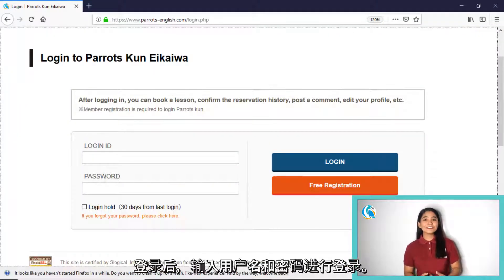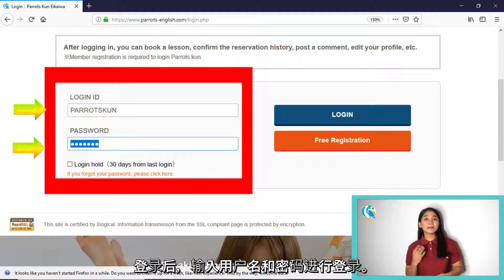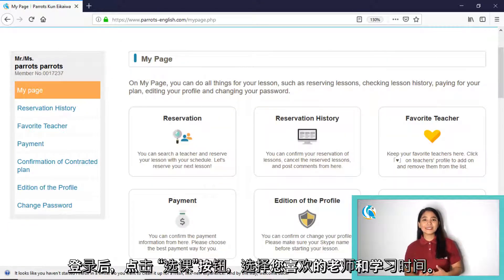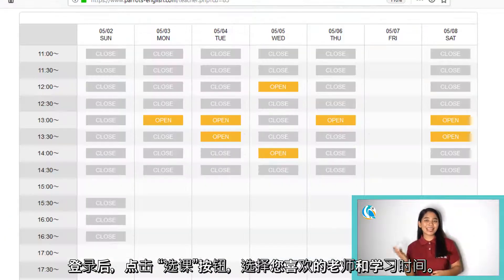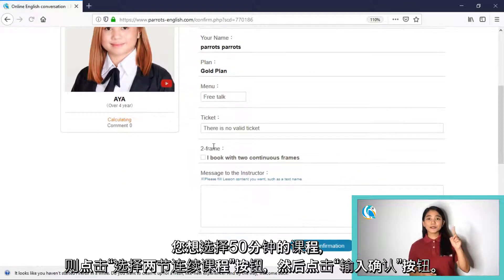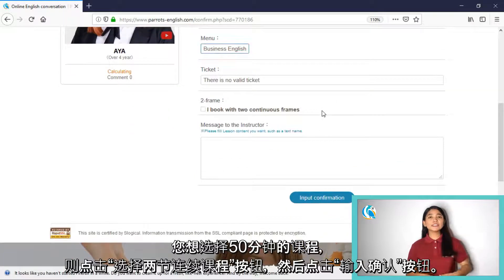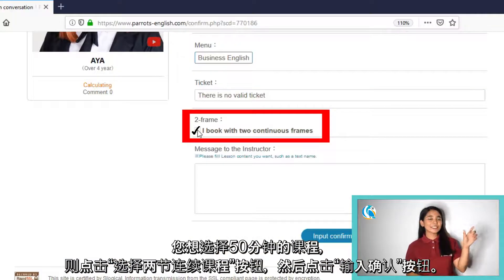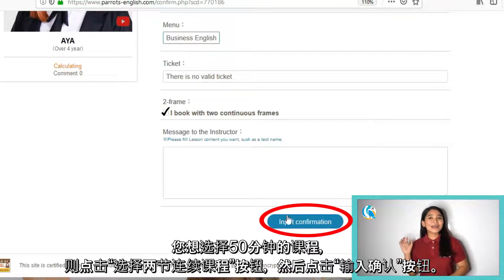PARROTS KUN - 如何预定课程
请观看如何预订课程，并尝试参加免费的试用课程！
请先注册您的帐户！ ！